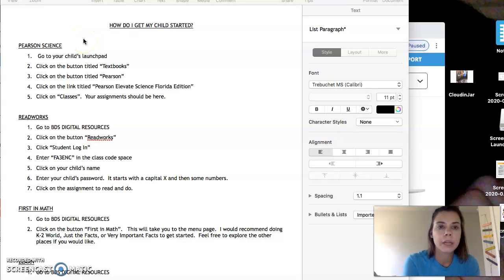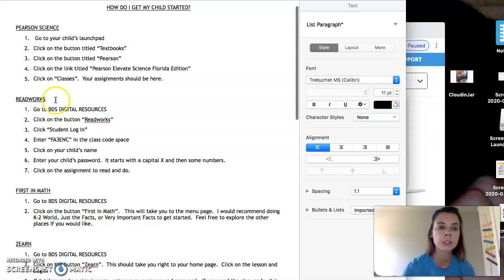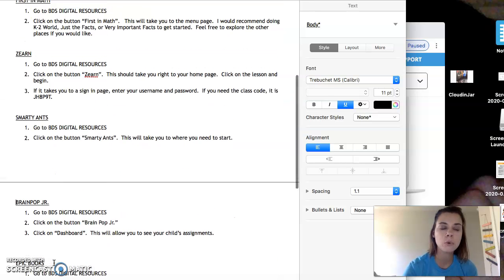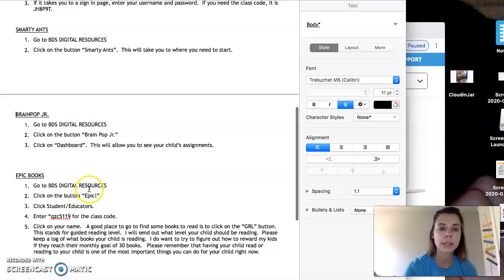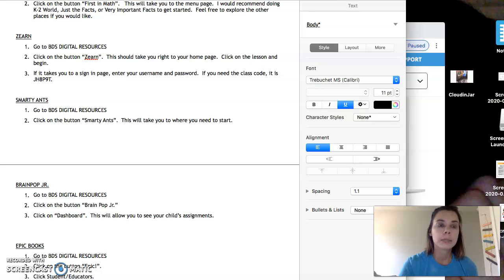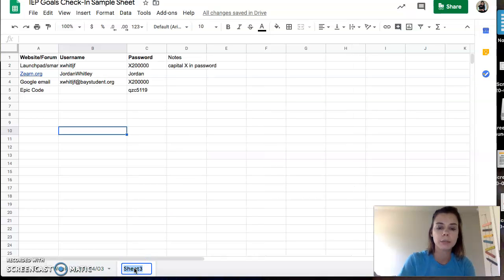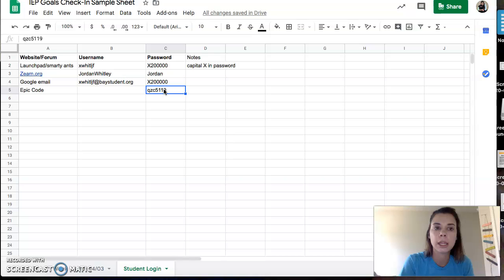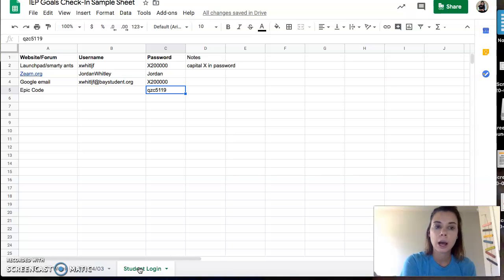Technology and Logins